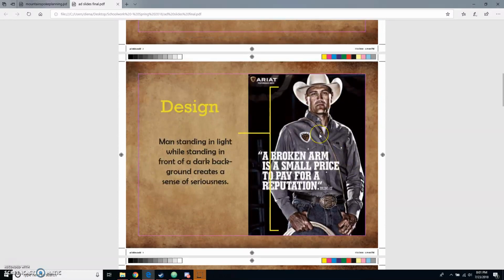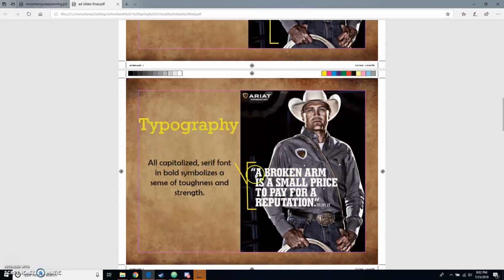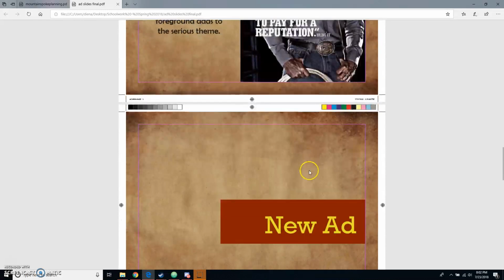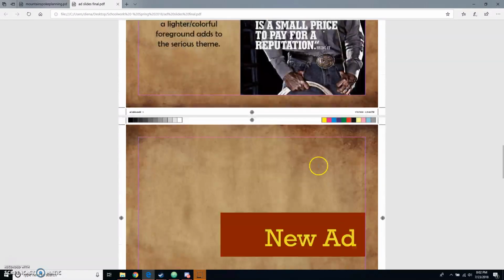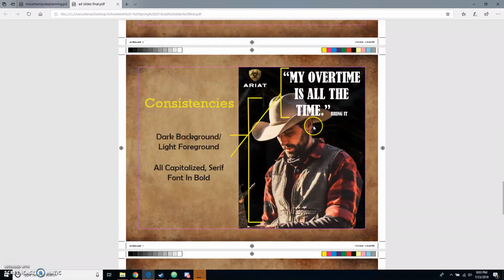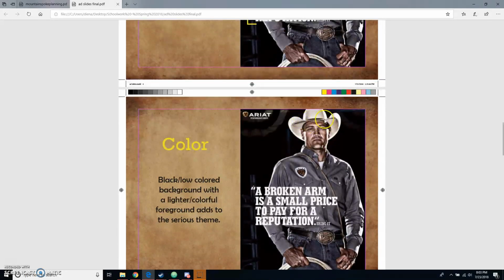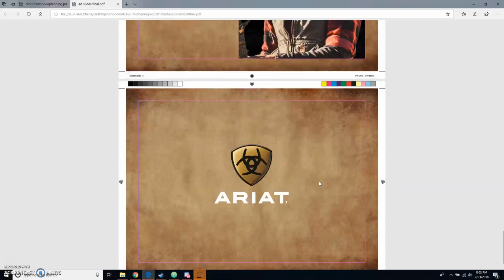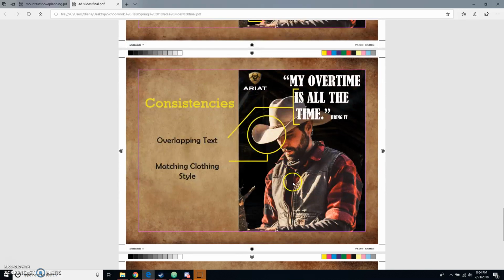Ariat Ad Campaign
My ad campaign for COMM 130: 13 at BYU-I